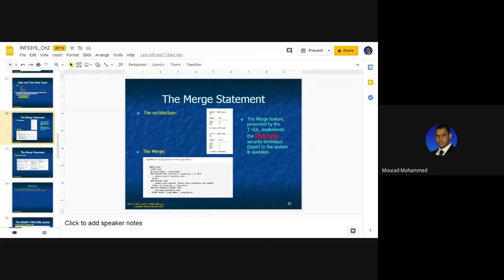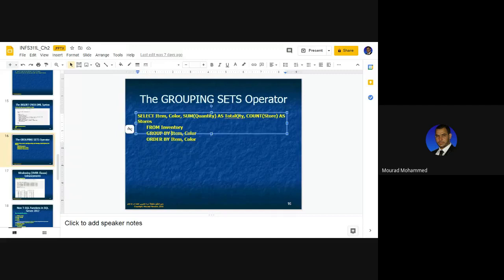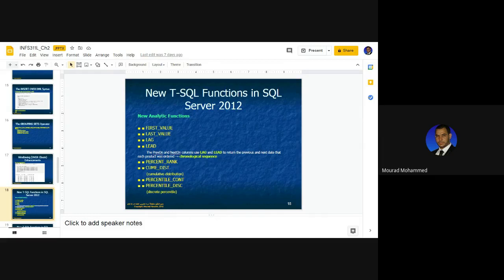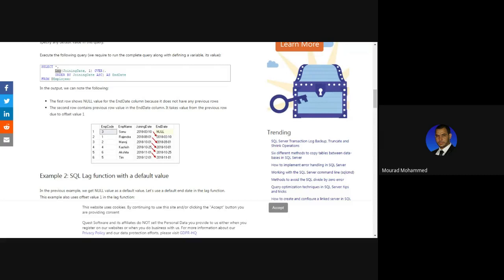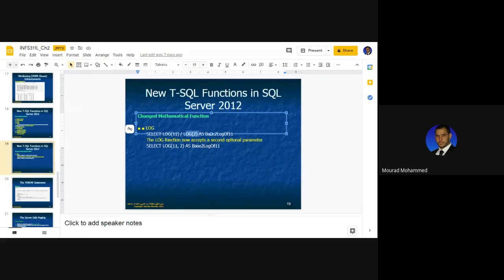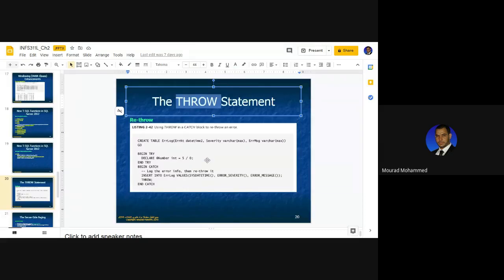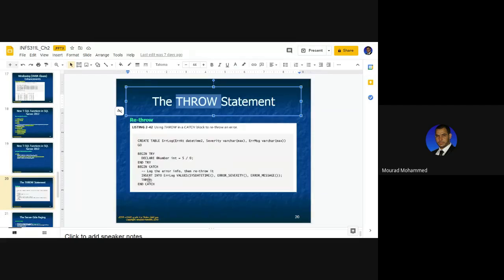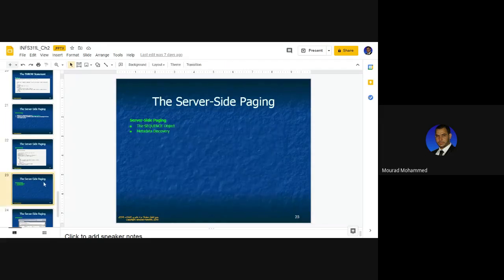INFS311W5C2SP21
SQL Server
T-SQL
Aggregate methods
Analytical mothods